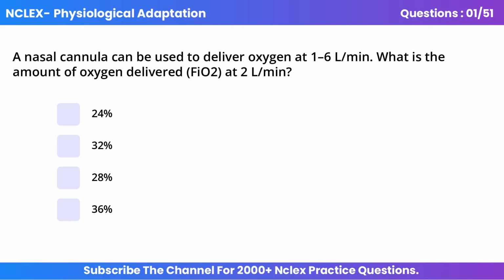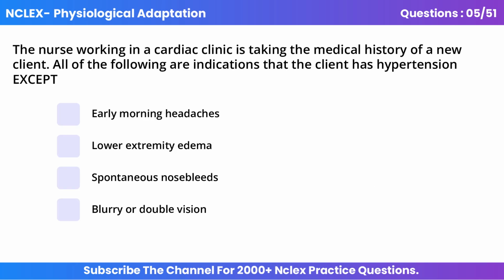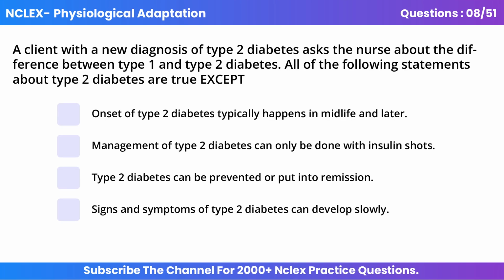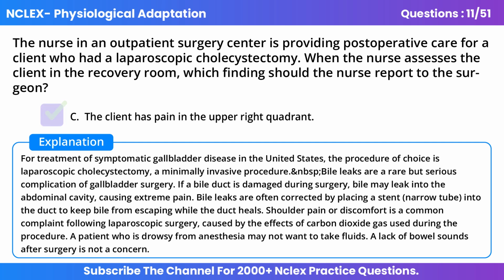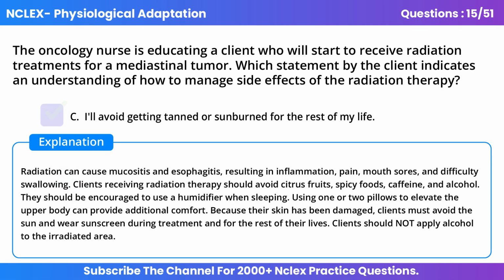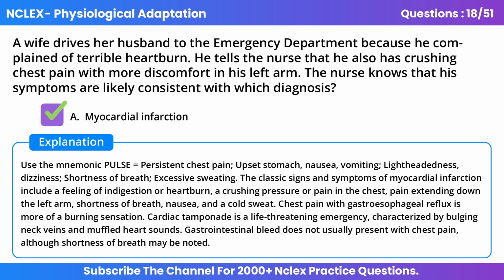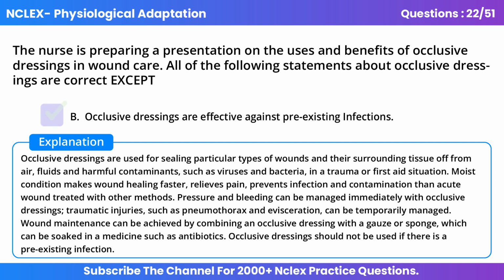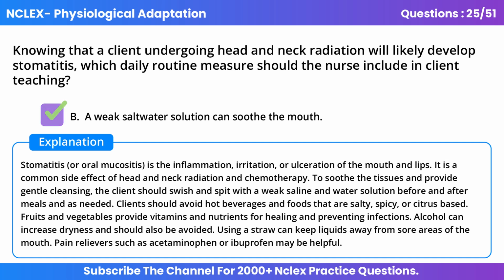Nclex rn questions and answers with rationale 2024 | Nclex tips 2024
Hey future nurses! Are you preparing for the NCLEX-RN exam in 2024? Look no further! In this video, we provide a comprehensive set of NCLEX-RN questions and answers, complete with detailed rationales to help you understand the reasoning behind each answer. Whether you're brushing up on your knowledge or looking for new study strategies, this video is designed to boost your confidence and help you succeed. Let's ace the NCLEX-RN together!

nclex rn questions and answers with rationale 2024
1000 nclex questions
nclex
nclex rn questions and answers with rationale
nclex pn questions and answers
nclex practice test
nclex 2024 practice questions
nclex tips 2024
nursing questions
1000 most important nursing questions
nclex experience
nclex rn preparation
1000 nclex questions and answers
lpn nclex questions and answers